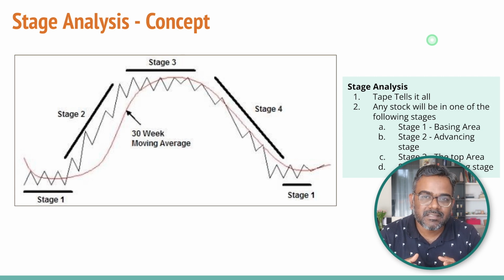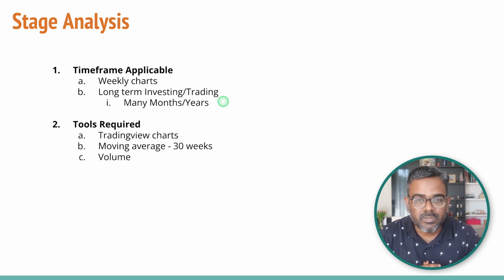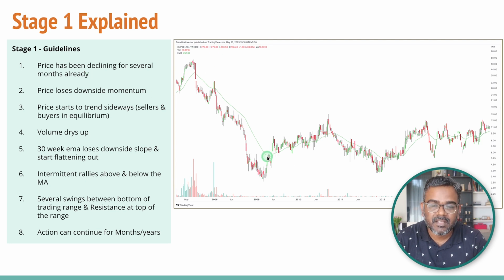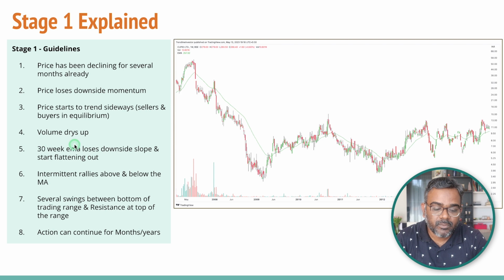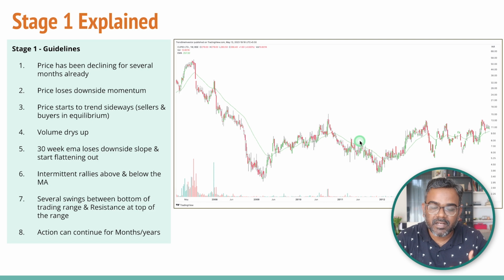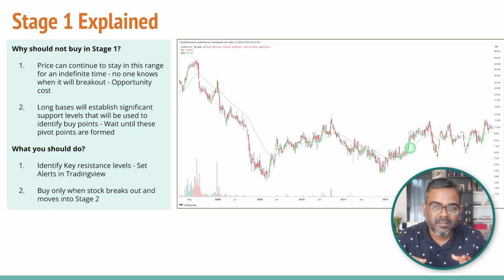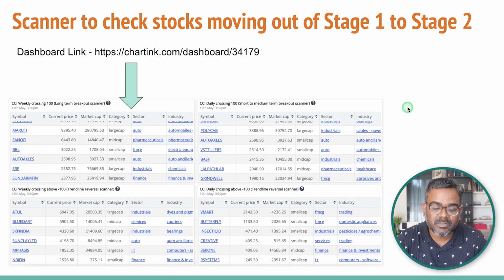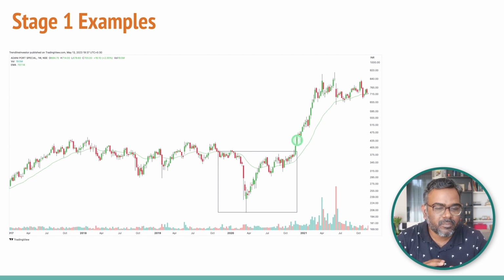STAGE ANALYSIS for Stock Trends By Stan Weinstein | Stage 1 - Basing Stage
In this video, we will talk about Stan Weinstein's Stage Analysis, a straightforward concept explaining the 4 stages a stock can be in at any given time. Stan Weinstein has an exciting take on how you can spot stocks and make the best use of these trends.

00:00 - Introduction
00:33 - What is Stage Analysis?
02:14 - Requirements
03:17 - Guidelines to follow
08:56 - Why NOT to buy at Stage 1
10:24 - Scanner Used
11:08 - Examples